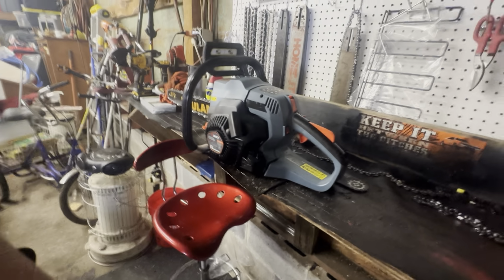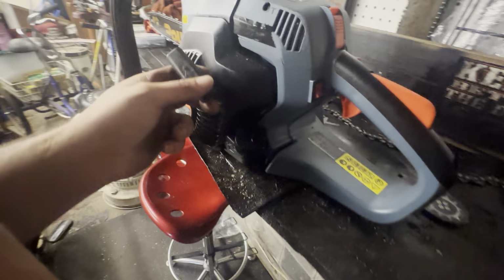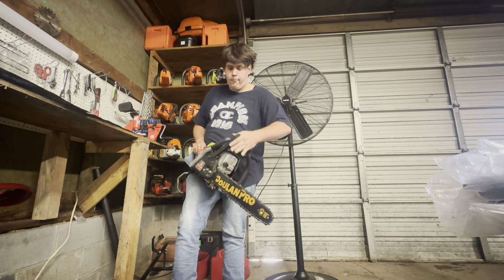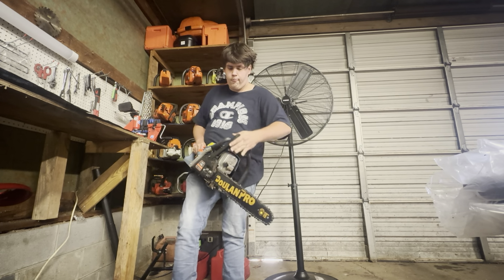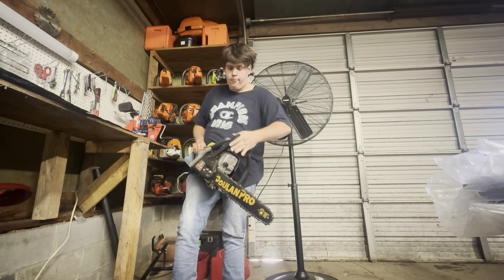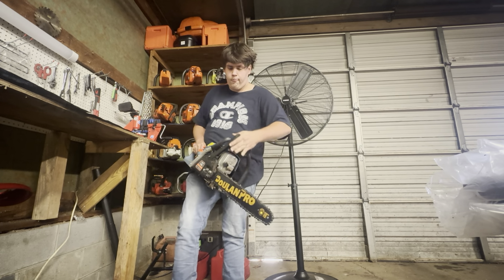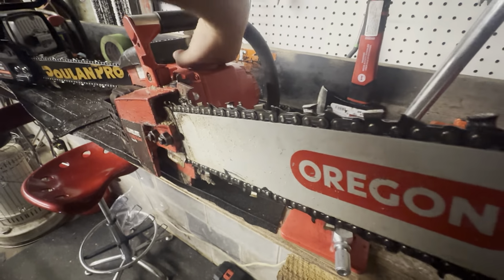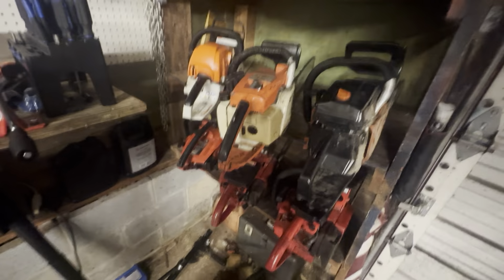snix 4 stroke chainsaw review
I had not used it for a while but this year I may use it again sometime when I need it